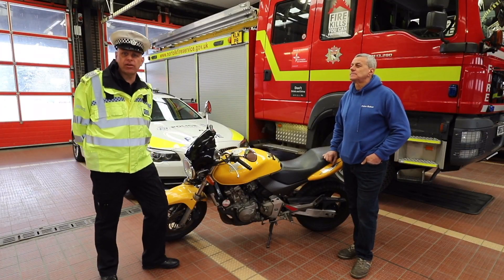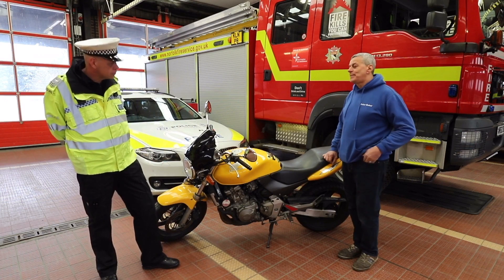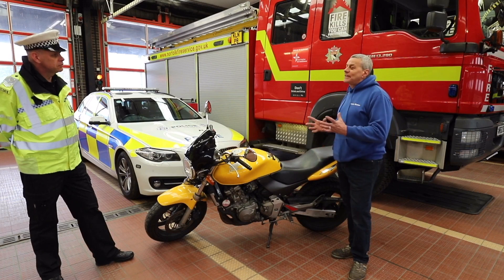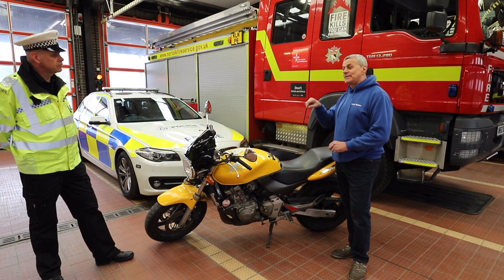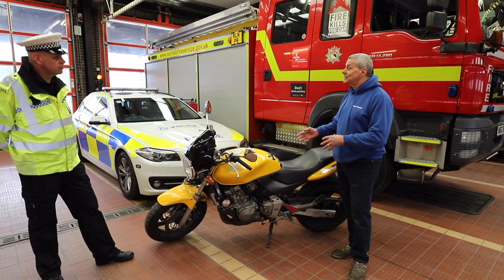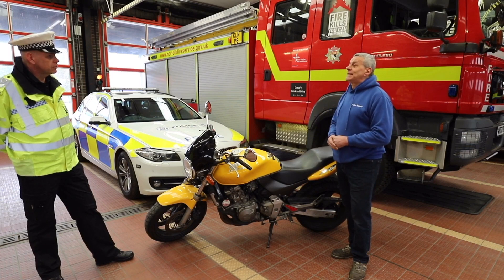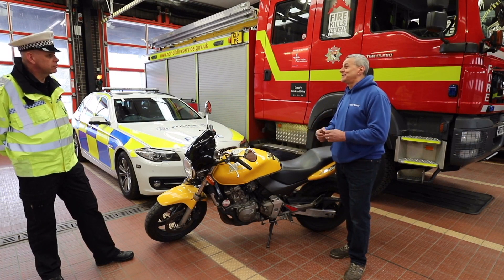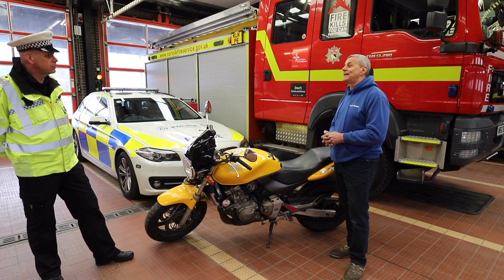VOLTS - Oils and lubricants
Motorcycle safety, NFRS and Norfolk Police. Ensuring oils, lubricants and other liquids are present.